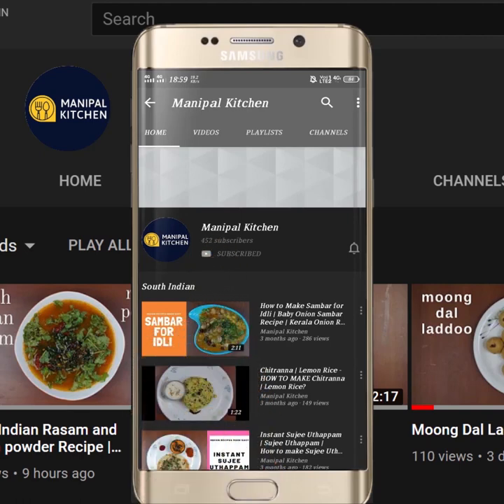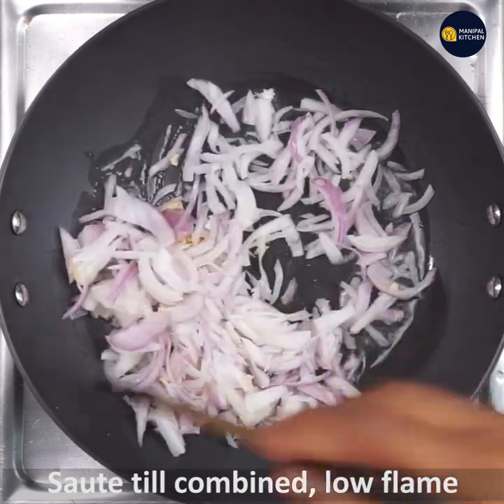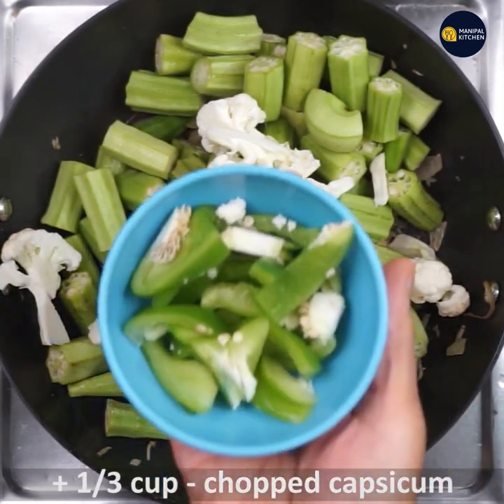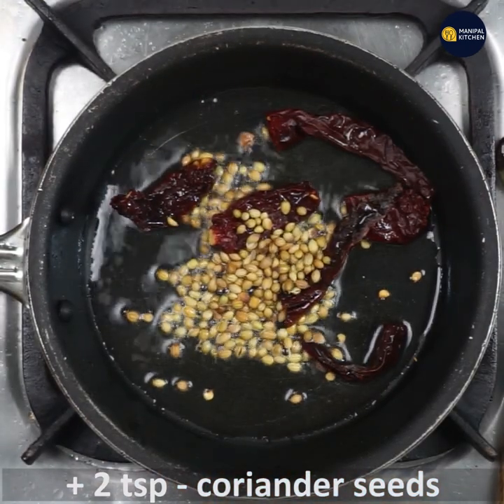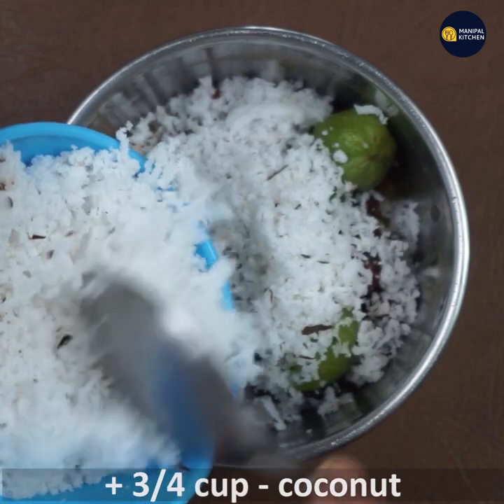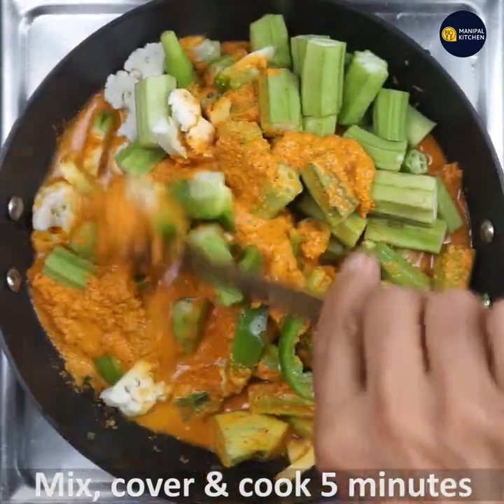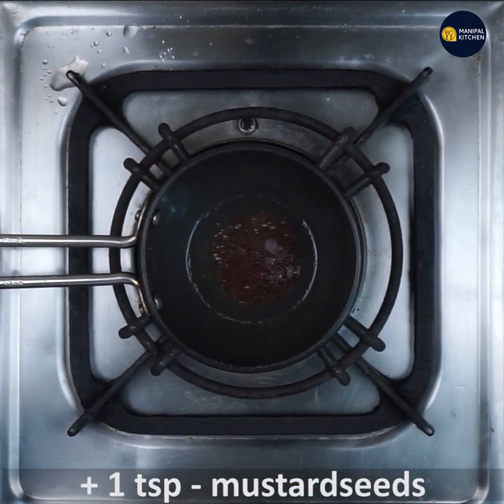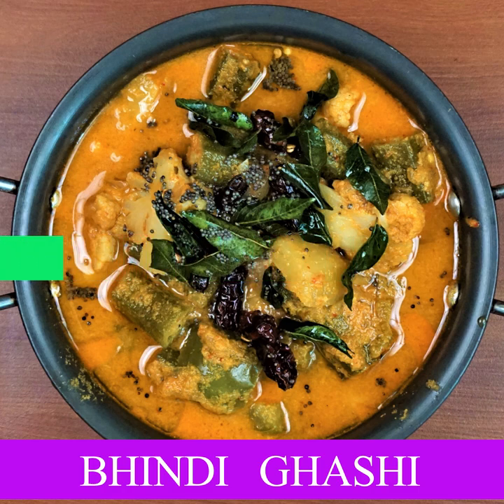Bhindi Ghashi |Bhindi In Coconut Gravy | # Manipal Kitchen | With English Audio & Sub-Titles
Bhindi in Hindi is Okra in English and Bhendekayi in Kannada .  It is a power house of nutrients. It has a fair amount of vitamin c and is immunity boosting.  Bhindi is good for diabetics and also good for skin and good for weight loss too.  Bhindi relieves constipation and lowers the cholesterol levels.   It is also heart healthy and reduces the risk of colon cancer.  Okra/bhindi can be shallow fried and today I am sharing the recipe of Bhindi Ghashi, a Konkani side dish for a lunch with  Bhindi and other veggies in coconut gravy called Bhindi ghashi.
INGREDIENTS OF THE DISH:
1. Cooking oil - 4 tsp
2. Grated ginger - 1 tsp
3. Chopped onions - 3/4 cup
4. Salt - as needed to the dish
5. Chopped Bhindi - 2 1/2  cups
6.  Florets - a few
7. Chopped capsicum - 1/3 cup
8. Chopped potatoes - 1 small
INGREDIENTS OF  WET MASALA:
1. Cooking oil - 4-5 tsp
2. Coriander seeds - 2 tsp
3. Methi seeds -10-12
4. Turmeric powder - 1/6 tsp
4. Bilimbi/tamarind - as needed
5. Byadgi chili -3-4
6. Coconut - 2/3 cup
SEASONING  INGREDIENTS:
1. Cooking oil - 2 tsp
2. Mustard seeds - 1 tsp
3. Red chili pieces - a few
4. Curry leaves - a few
PROCEDURE:
Wash and chop the veggies and keep it aside separately.  Place a wide pan with 4 tsp cooking oil in it on low flame.  When hot add 1 tsp grated ginger and 3/4  cup chopped onion and fry till combined.  Add salt and fry till the onion turns translucent. Add all the veggies in a row.  By then prepare the masala ready.  Place a spatula with 4 tsp cooking oil in it on low flame.  When hot add  Byadgi chili, coriander seeds, methi seeds and fry and then add coconut and on cooling transfer it to a blender bowl and add bilimbi/tamarind and turmeric powder , water and grind it to medium course.  Add this masala to the pan with veggies and add water to adjust consistency.  Cover and cook for 5-8 minutes till all the veggies is ideally cooked and combined with the masala. For the seasoning, place a spatula with 2 tsp cooking oil in it on low flame.  On heating, add mustard seeds and once it crackles, add red chili pieces and then add curry leaves as well to it.  Season it into the  dish.  Ready to serve Bhindi Ghashi  is ready  with hot rice and papad.
Yum Yum!!
Serves: 2-3
Other links on this channel:
3. (Gajbaje  , mixed veggie in coconut , no onion, no garlic)
4. (Valval recipe, a konkani dish )
5. (Mixed veg Dali ambat)
6. (Bhindi masala restaurant style)